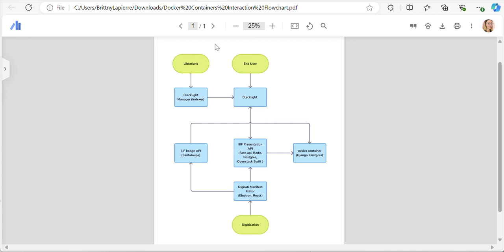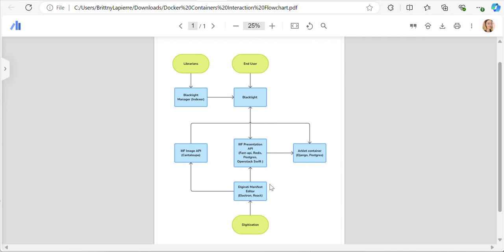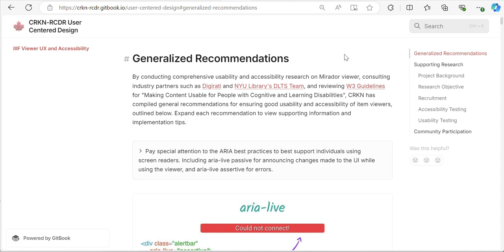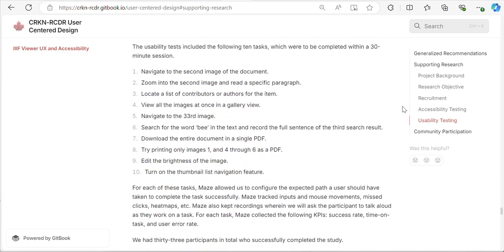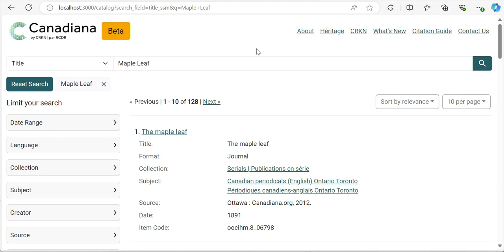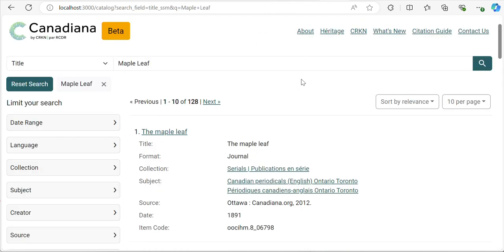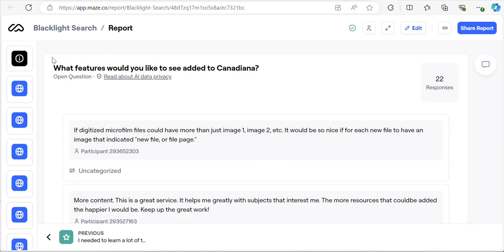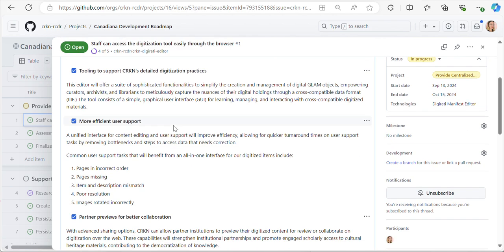Blacklight Summit 2024 - Canadian Research Knowledge Network Institutional Demo